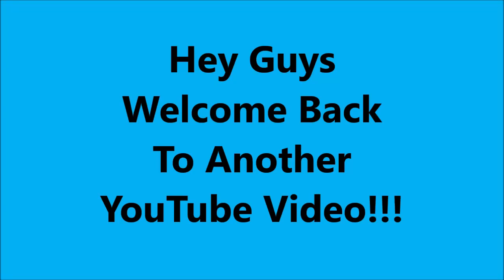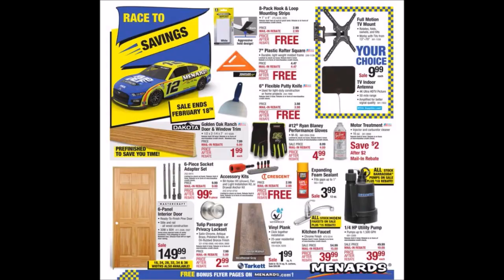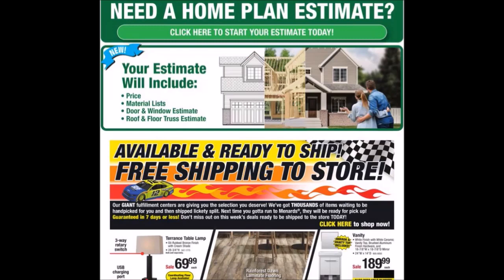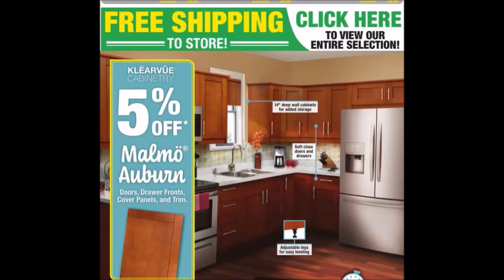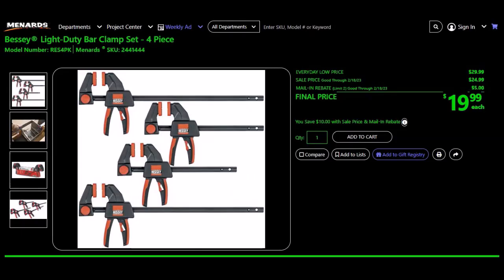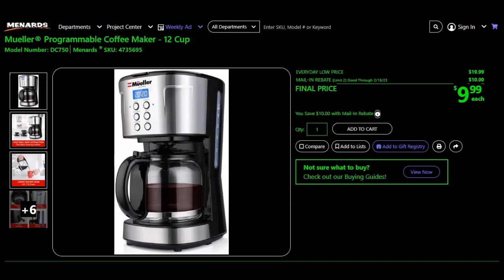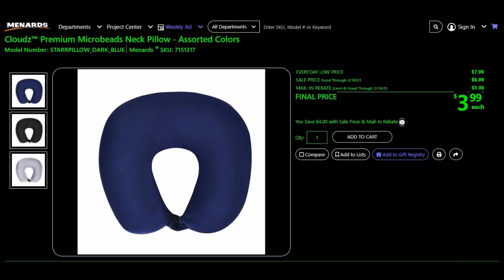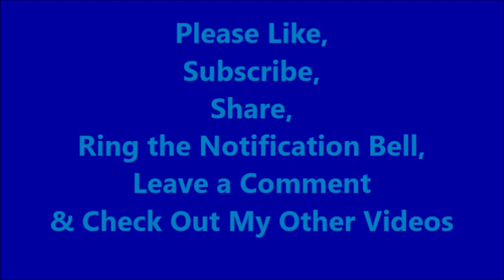Menards Race To Save Sales Ad Flyer #2 Deals Freebies, Mail-In Rebates 02.08.2023-02.18.2023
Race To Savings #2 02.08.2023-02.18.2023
Performax 1" x 4" Black Hook & Loop Mounting Strips - 8 Pack
Menards SKU: 2753224
Performax 1" x 4" White Hook & Loop Mounting Strips - 8 Pack
Menards SKU: 2753225
EVERYDAY LOW PRICE $2.99
MAIL-IN REBATE (Limit 2) $2.99

Johnson Level 7" Plastic Rafter Square
Menards SKU: 2491139
EVERYDAY LOW PRICE $4.47
MAIL-IN REBATE (Limit 2) $4.47

Warner 6" Flex Carbon Steel Drywall Putty Knife
Menards SKU: 2447999
EVERYDAY LOW PRICE $3.98
MAIL-IN REBATE (Limit 2) $3.98

Dakota 1/2 x 2-1/4 x 7' Prefinished Golden Oak Ranch Casing Moulding
Menards SKU: 4176326
EVERYDAY LOW PRICE $7.99
MAIL-IN REBATE (Limit 30) $6.00
FINAL PRICE $1.99 each

Menards #12 Ryan Blaney Medium Performance Work Gloves
Menards SKU: 6602934
Menards #12 Ryan Blaney Large Performance Work Gloves
Menards SKU: 6602935
Menards #12 Ryan Blaney X-Large Performance Work Gloves
Menards SKU: 6602936
EVERYDAY LOW PRICE $9.99
MAIL-IN REBATE (Limit 3) $4.00
FINAL PRICE $5.99/pair

Sea Foam Motor Treatment
Menards SKU: 2618068
White
EVERYDAY LOW PRICE $8.48
MAIL-IN REBATE (Limit 6) $2.00
FINAL PRICE $6.48 each

Tool Shop Drill & Impact Socket Adapter Set - 6 Piece
Menards SKU: 2520475
MAIL-IN REBATE (Limit 4) $9.00
FINAL PRICE 99¢ each

CRESCENT u-GUARD Drywall Anchor Kit
Menards SKU: 2520753
MAIL-IN REBATE (Limit 6) $2.99

CRESCENT u-GUARD Quick Release Bit Holder and VORTEX Bits - 5 Piece
Menards SKU: 2520754

CRESCENT eSHOK-GUARD Ceiling Fan and Light Installation Kit
Menards SKU: 2520752

Atlas Tulip Satin Chrome Hall & Closet Passage Door Knob
Menards SKU: 2216766
Atlas Tulip Antique Brass Hall & Closet Passage Door Knob
Menards SKU: 2216779
Atlas Tulip Polished Brass Hall & Closet Passage Door Knob
Menards SKU: 2216818
Atlas Tulip Satin Chrome Bed & Bath Privacy Door Knob
Menards SKU: 2216944
Atlas Tulip Polished Brass Bed & Bath Privacy Door Knob
Menards SKU: 2216957
Atlas Tulip Antique Brass Bed & Bath Privacy Door Knob
Menards SKU: 2216999
Atlas Tulip Oil Rubbed Bronze Hall & Closet Passage Door Knob
Menards SKU: 4400694
Atlas Tulip Oil Rubbed Bronze Bed & Bath Privacy Door Knob
Menards SKU: 4400695
MAIL-IN REBATE (Limit 4) $5.00
FINAL PRICE $2.99 each

Household Tool Set - 168 Piece
Menards SKU: 2440948
EVERYDAY LOW PRICE $49.99
MAIL-IN REBATE (Limit 2) $20.00
FINAL PRICE $29.99 each

Masterforce 18-in-1 Multi-Bit Screwdriver
Menards SKU: 2379084
EVERYDAY LOW PRICE $19.99
MAIL-IN REBATE (Limit 2) $10.00
FINAL PRICE $9.99 each

Masterforce 20" Aluminum Handle Hand Saw
Menards SKU: 2376427
EVERYDAY LOW PRICE $22.98
SALE PRICE $19.99

Masterforce SAE/Metric Nut Driver Set - 12 Piece
Menards SKU: 2379086
EVERYDAY LOW PRICE $29.99
SALE PRICE $22.99
FINAL PRICE $12.99 each

Bessey Light-Duty Bar Clamp Set - 4 Piece
Menards SKU: 2441444
SALE PRICE $24.99
MAIL-IN REBATE (Limit 2) $5.00
FINAL PRICE $19.99 each

Tool Shop 21-Compartment Adjustable Small Parts Organizer
Menards SKU: 2454948
EVERYDAY LOW PRICE $8.99
FINAL PRICE $3.99 each

Tool Shop 4" Modular Small Parts Tip-Out Bin - Assorted Colors
Menards SKU: 2454039
MAIL-IN REBATE (Limit 4) $2.00

Quantum Storage Systems Red 4-1/8"W x 3"H x 5-3/8"D Stackable Bin
Menards SKU: 2454000
EVERYDAY LOW PRICE$1.99
MAIL-IN REBATE (Limit 2) $1.99

Viewtainer 2" x 6" Spill-Proof Small Parts Storage Jar - Assorted Colors
Menards SKU: 2452021
EVERYDAY LOW PRICE$2.98
FINAL PRICE 98¢ each

Jumbo Wall Mount Storage Hanger
Menards SKU: 2111078
MAIL-IN REBATE (Limit 2) $2.00

Mueller Programmable Coffee Maker - 12 Cup
Menards SKU: 4735695

Designers Image Magnetic Air Deflector
Menards SKU: 6398956
EVERYDAY LOW PRICE $2.24
MAIL-IN REBATE (Limit 4) $2.24

Continued in the comments...